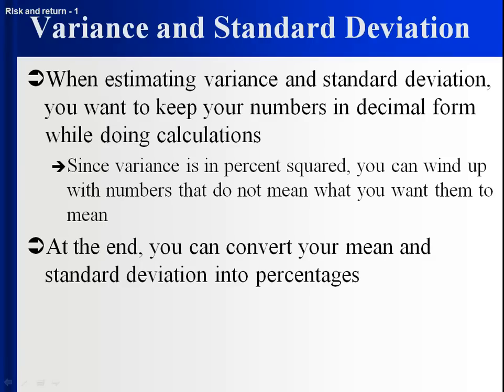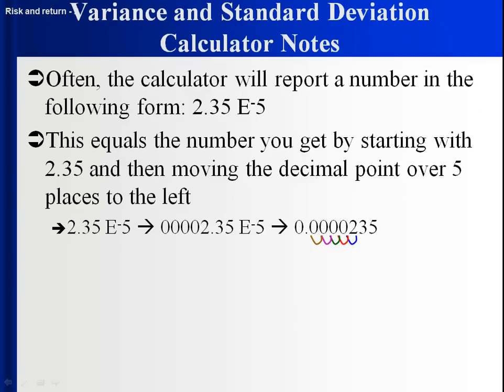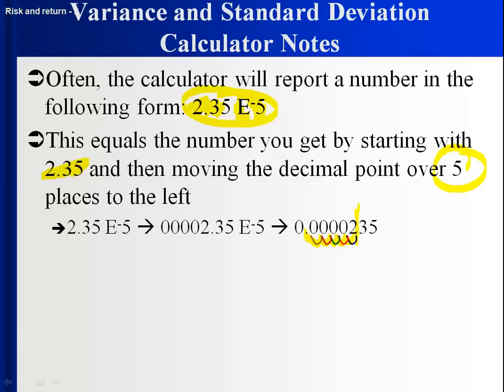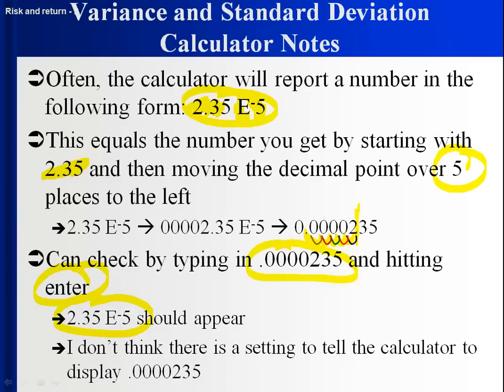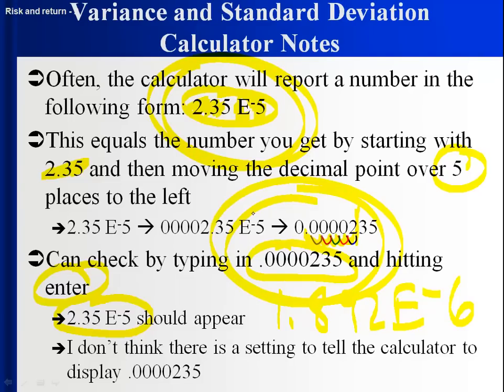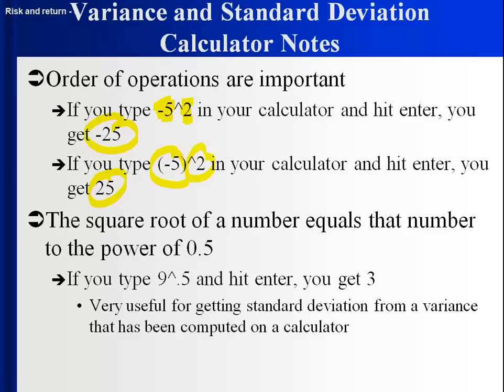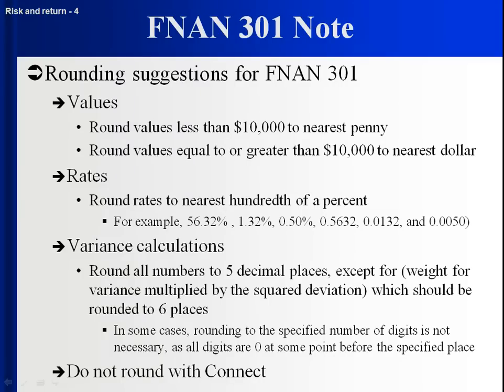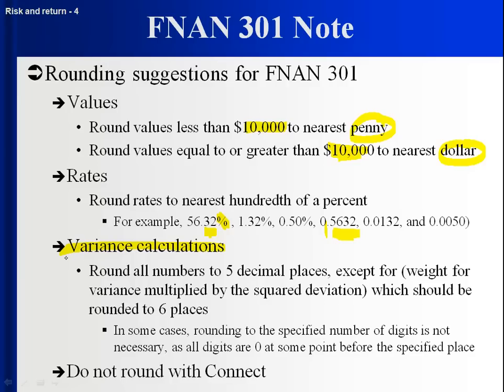08 007 01 risk and return variance and std deviation, part 2